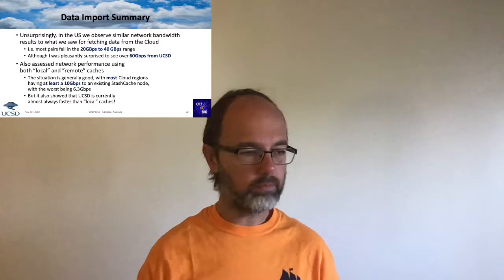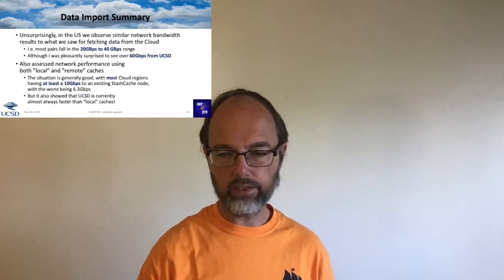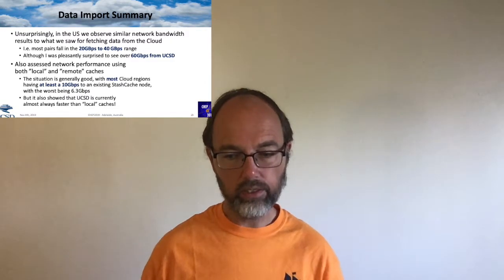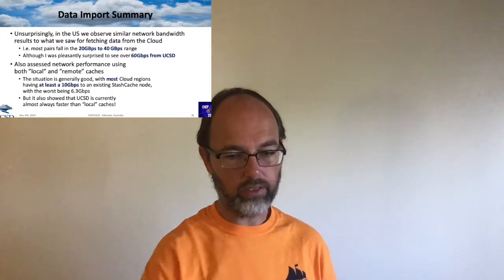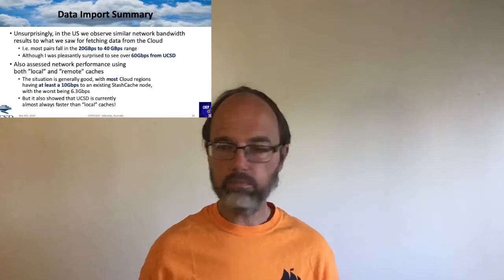CHEP19 - Characterizing network paths in and out of the Clouds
Cloud computing is becoming mainstream, with funding agencies moving beyond prototyping and starting to fund production campaigns, too. An important aspect of any production computing campaign is data movement, both incoming and outgoing. And while the performance and cost of VMs is relatively well understood, the network performance and cost is not.
We thus embarked on a network characterization campaign, documenting traceroutes, latency and throughput in various regions of Amazon AWS, Microsoft Azure and Google GCP Clouds, both between Cloud resources and major DTNs in the Pacific Research Platform, including OSG data federation caches in the network backbone, and inside the clouds themselves. We also documented the incurred cost while doing so.
This is a re-recording of the presentation given at CHEP 2019 and the slides are also available on Sideshare for more details.